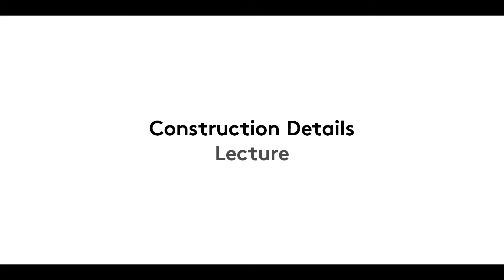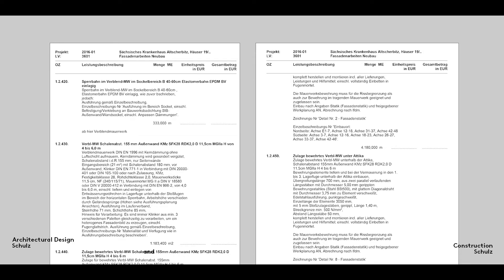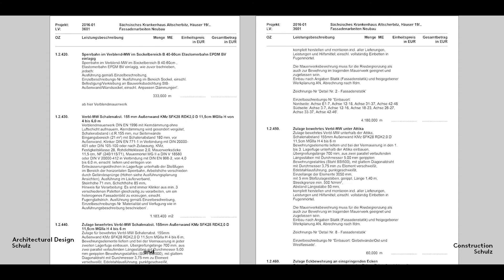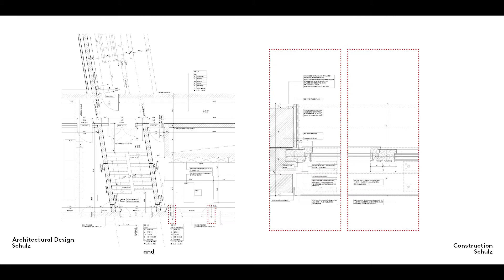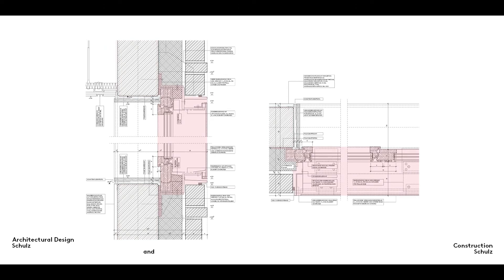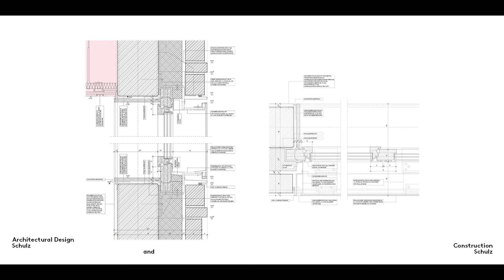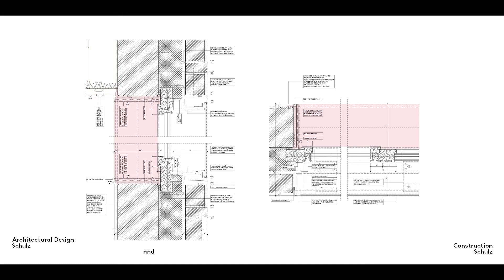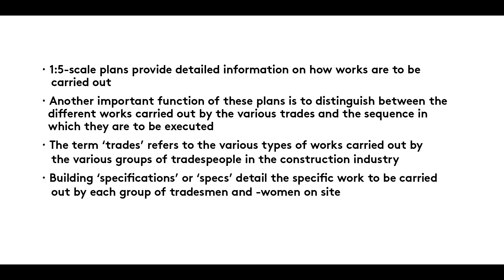Construction Details | Series 15 – Film 5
Why the works carried out by different trades are shown separately? | Series 15 – Film 5